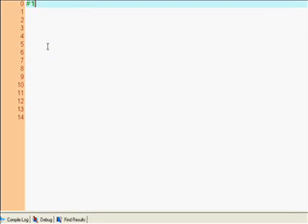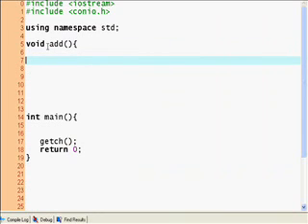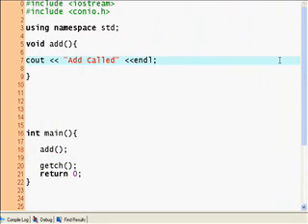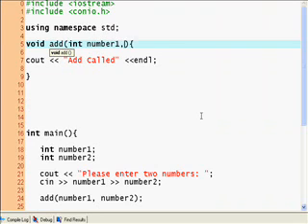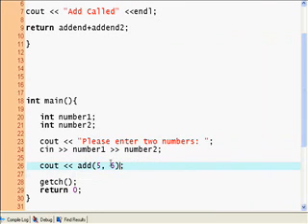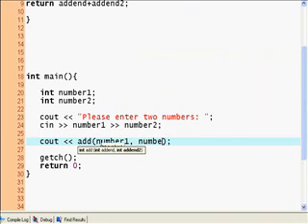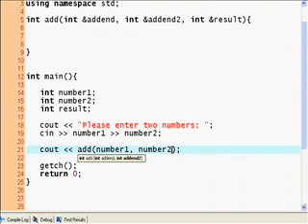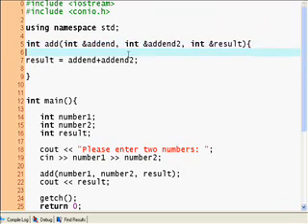C++ Tutorial #7, Functions (1)